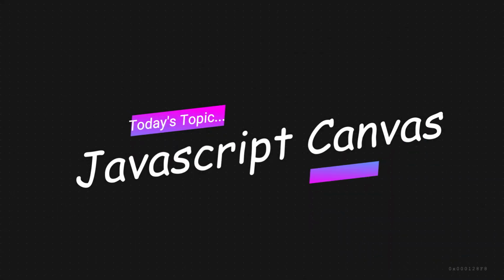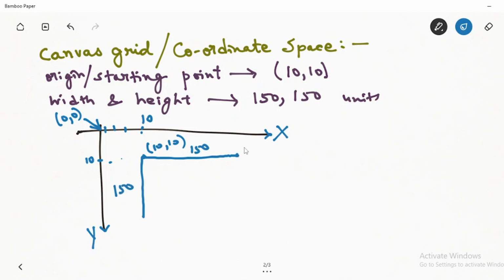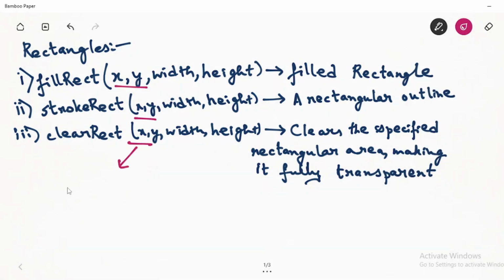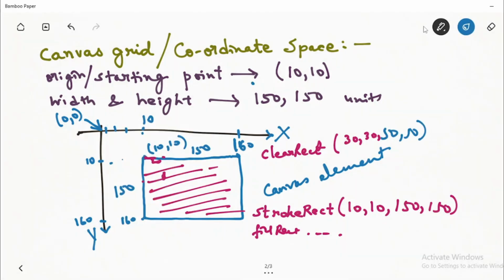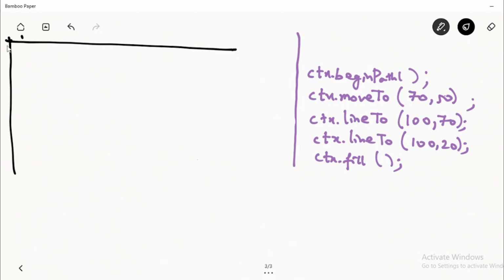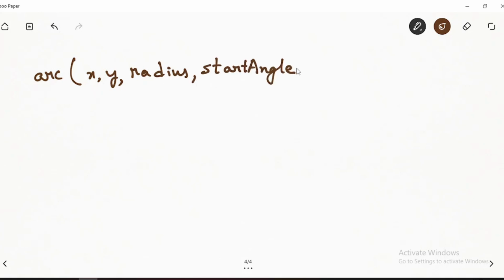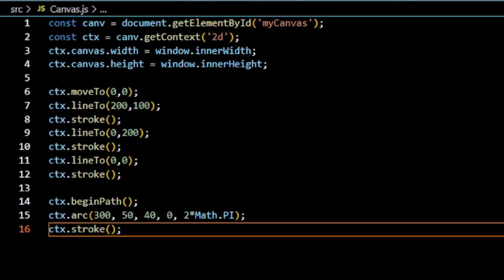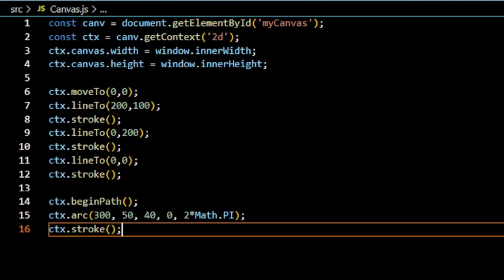E31 - Javascript Canvas || Vidyabhilashi